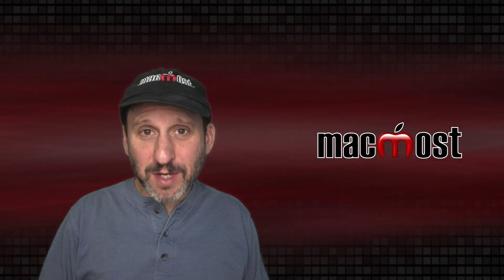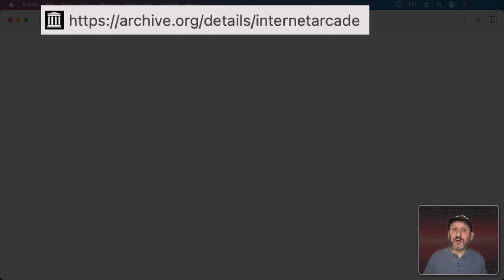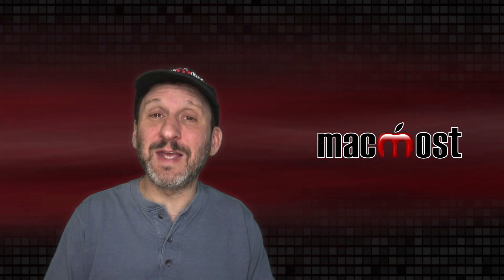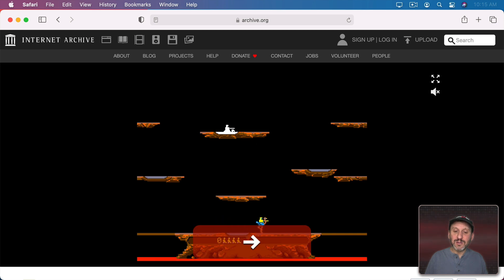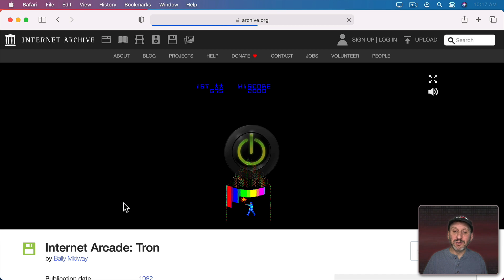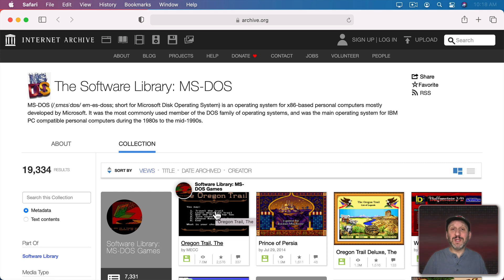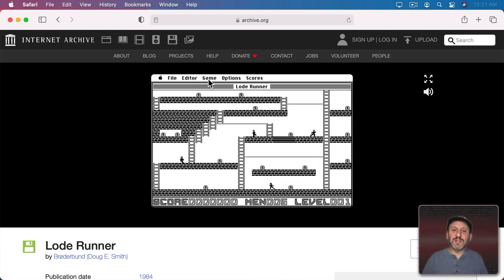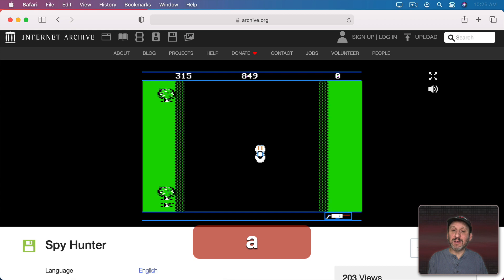Playing Classic Games On a Mac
If you miss the games from the arcades of the 80s, or the classic Mac, Apple II or other systems, you can still play a lot of them on your Mac today. They are free and you don't even need to install anything.